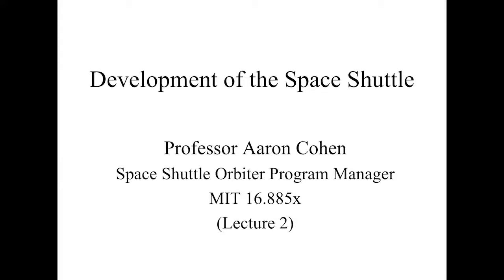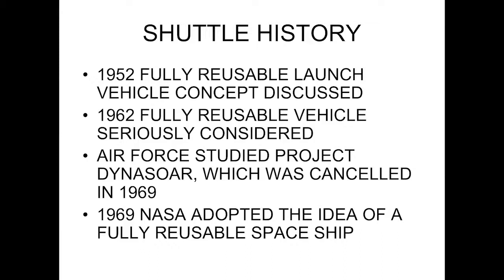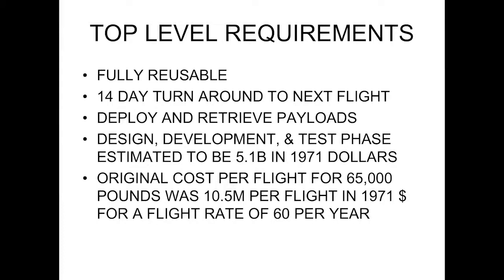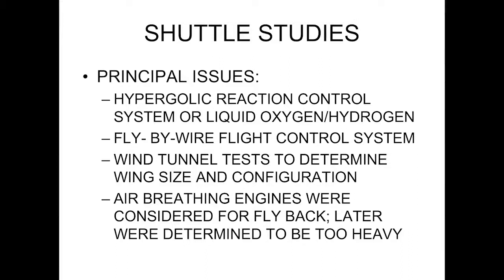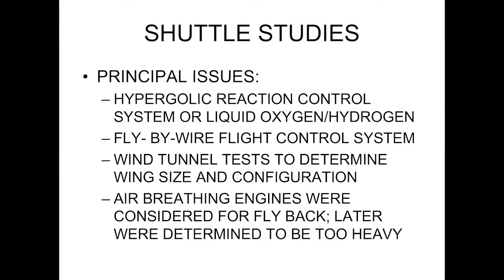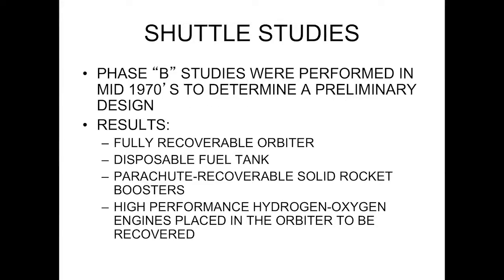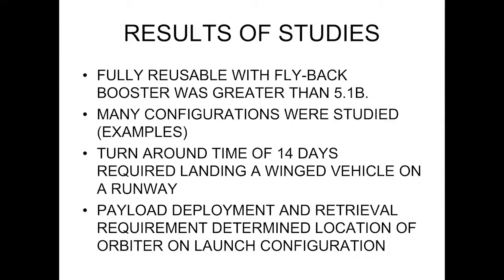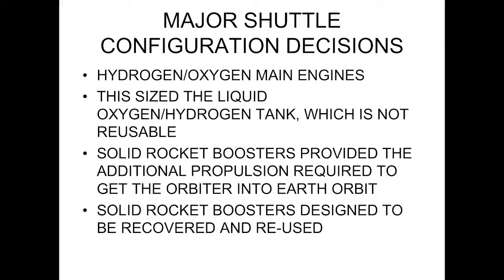Engineering the Space Shuttle - Development of the Space Shuttle (Part 1/2)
MITx 16.885x - Engineering the Space Shuttle

Lecture 2 - Aaron Cohen - Development of the Space Shuttle

I do not have the rights for this content. My purpose is to deliver an already existing science content, in a higher than originally uploaded quality.